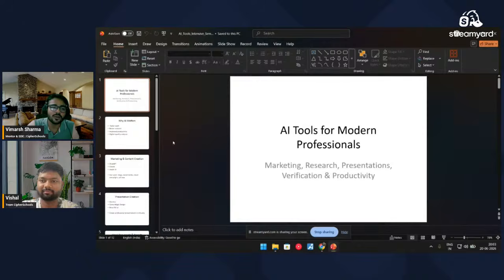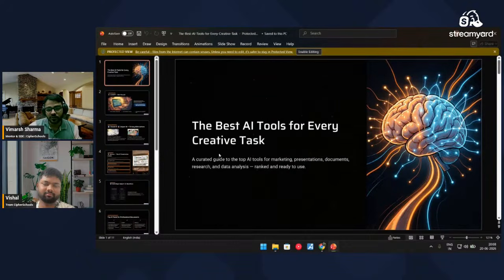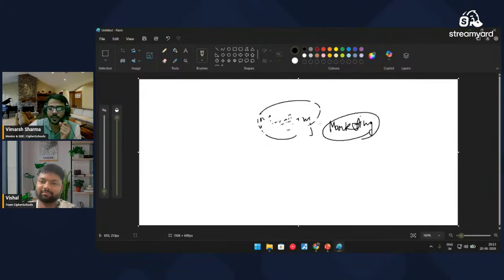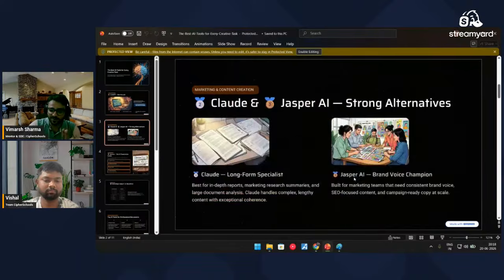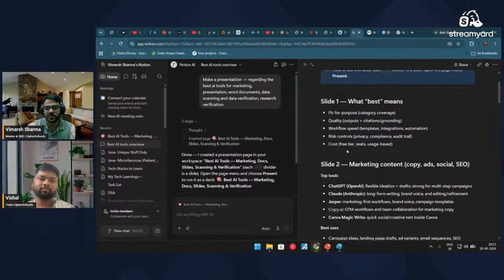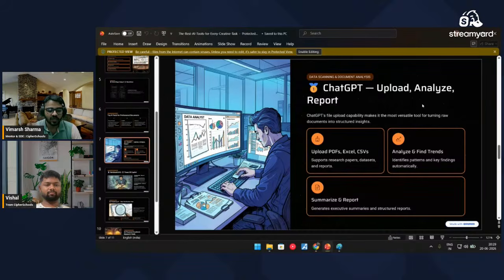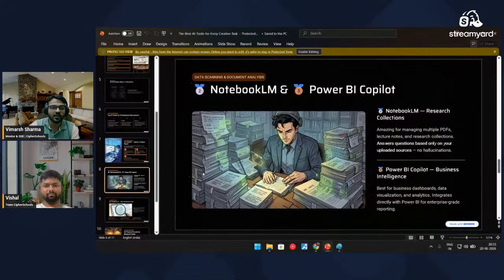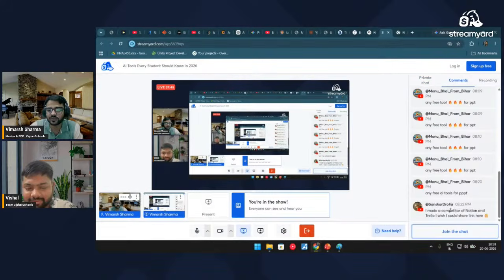AI Tools Every Student Should Know in 2026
Want to study smarter and save time with AI? Join this live session to discover powerful AI tools that can help you with research, learning, coding, productivity, and presentations.

What you’ll learn :
1.⁠ ⁠Research & Writing with AI
2.⁠ ⁠Study Smarter with AI Tools
3.⁠ ⁠Productivity & Note-Taking
4.⁠ ⁠AI for Coding & STEM
5.⁠ ⁠Presentations & Career Growth
6.⁠ ⁠Ethical Use of AI

Session Details :
1.⁠ ⁠Date: Saturday, 20th June 2026
2.⁠ ⁠Time: 08:00 PM
3.⁠ ⁠Session by: Vimarsh Sir
4.⁠ ⁠Platform: YouTube Live

Explore 10 practical AI tools that can help you learn faster, stay organized, and boost your productivity.